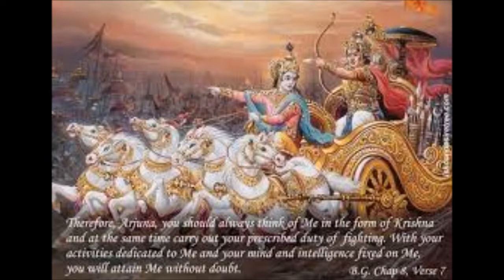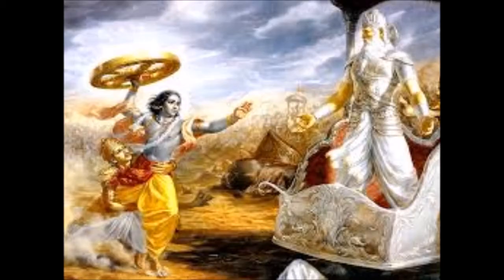Bhagavad Gita Chapter 13 - Ksetra–Ksetrajna Vibhaga yoga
Bhagavad Gita Chapter 13 -Ksetra–Ksetrajna Vibhaga yoga or The Yoga of distinction between the field & the Knower of the field
In this, the thirteenth chapter the following topics are discussed: —
(1) the nature of the body and the Self
(2) an investigation of the physical body
(3) the means of attaining liberation from embodiment;
(4) the investigation of the Jīva in a state of separation from a body;
(5) the investigation of the causes of physical embodiment by the Jīva and
(6) the method of discriminating between Matter and Spirit.

In this discourse we have one of the most significant, most illuminating, most inspiring and
most mystical portions of the Bhagavad Gita. The Lord gives us a wonderfully revealing insight into the human individual. It is the metaphysics of man, the unknown. The immortal Soul, with its physical embodiment, is the main theme of this discourse. The supreme transcendental Spirit, which is the eternal substratum beyond both, is also described in a wonderful manner. The knower of the Supreme Reality is instantly liberated.

Sri Krishna tells us that the knowledge of the Field and the Knower of the Field is the
true knowledge. This highest and the best knowledge gifts us divine wisdom and spiritual
illumination that lead to divine beatitude. This body is the Field. The Immortal Soul (yourself), dwelling in the body is the Knower of the Field. Verily, it is the Supreme Being who has projected Himself and assumed the form of this Knower of the Field within this body. This self is none other than That. Thus, Lord Krishna explains the mystery of the individual soul dwelling within this mortal body. This knowledge constitutes the main subject matter of all the scriptures and the highest philosophical works.
The five elements, the ego, the mind, intellect and the ten organs, desire and aversion and
such factors constitute the Field. Next follows a wonderful summing-up of what constitutes true knowledge. Then follows the declaration of the Supreme Soul, the knowledge of which grants us immortality. That Supreme Reality is the one universal Essence present everywhere. It pervades all. It shines within the inmost chambers of our heart, it is everything, it is the one seer, the witness, the guide, sustainer, experiencer and Lord of all. One who knows this mystery is not bound by activity even in the midst of life. When we perceive this supreme Presence dwelling in all beings we cannot injure anyone. Krishna asks us to see and know the difference between the Field (body or Prakriti) and the Knower of the Field (Spirit or Purusha), and thus reach the Self. This is the teaching and the message of this illuminating discourse.